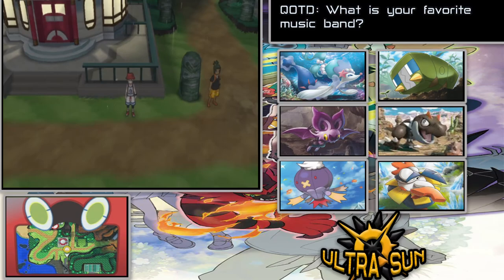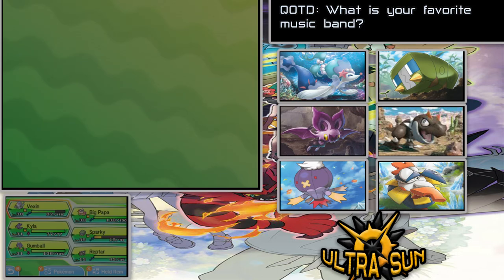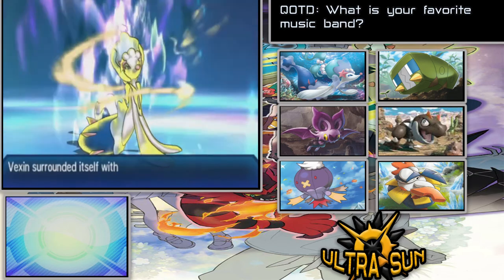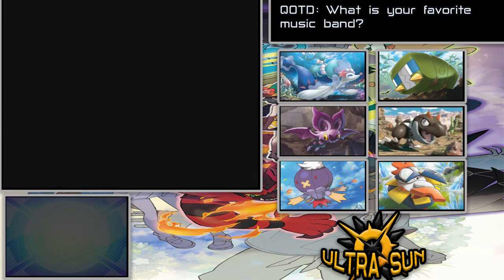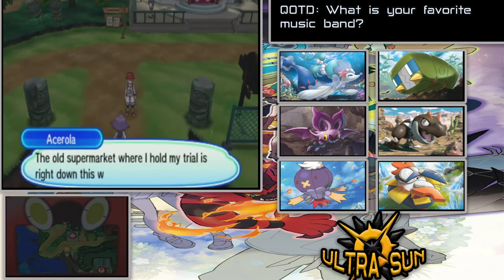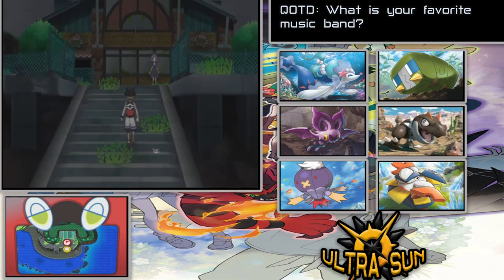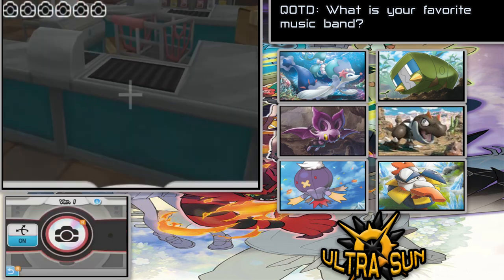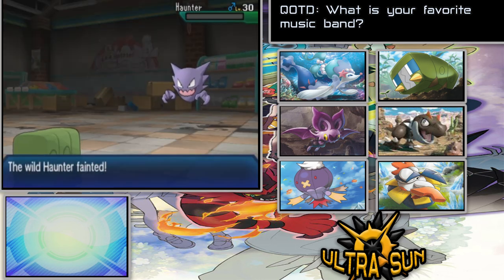Acerola's Trial Challenge!! | Ultra Sun Episode 29 | w/Proxify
Today Proxyians in Ultra Sun. We in into the Abandoned Mart in UlaUla Island, for Acerola's Trial Challenge. 🙂👍